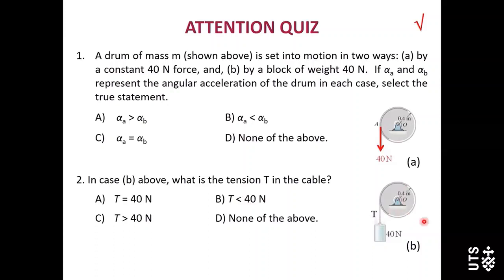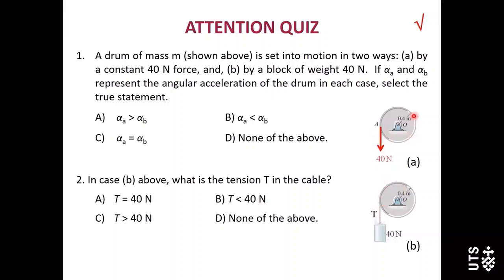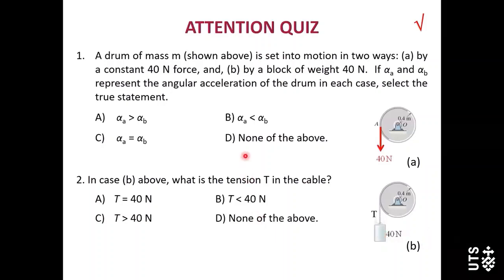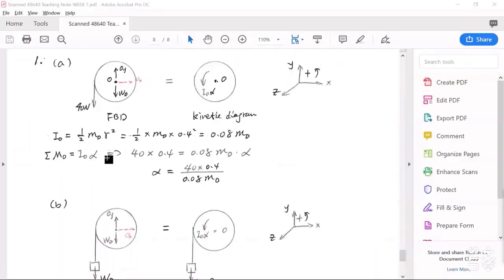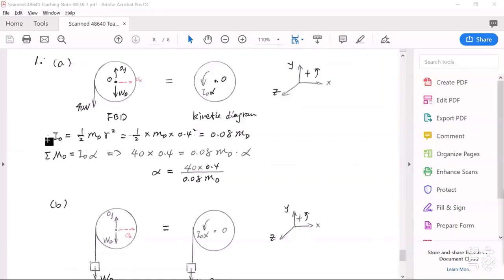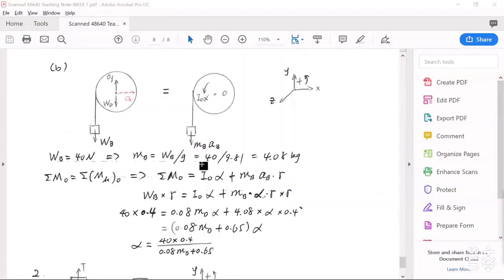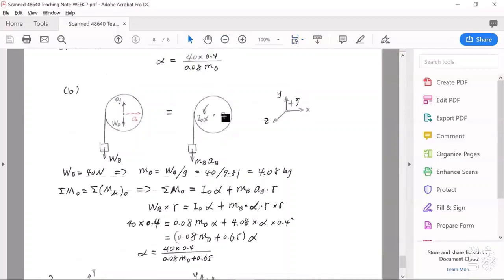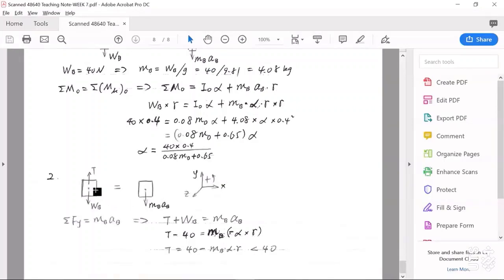WK5 Attention Quiz 1&2